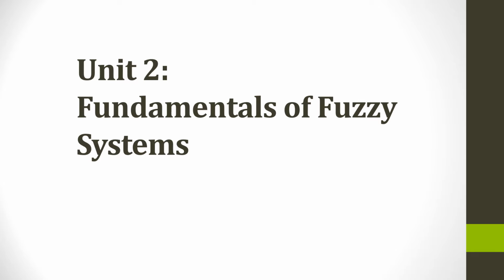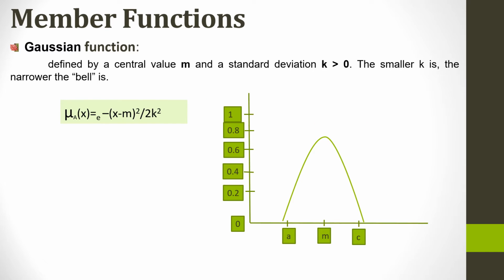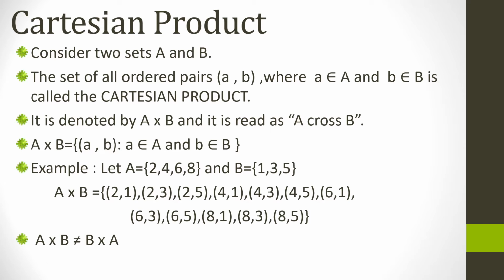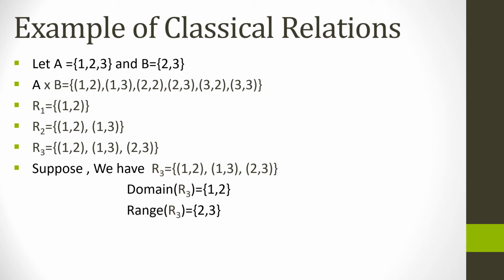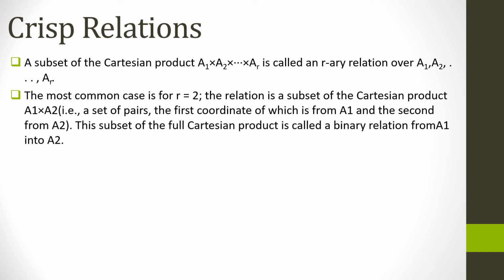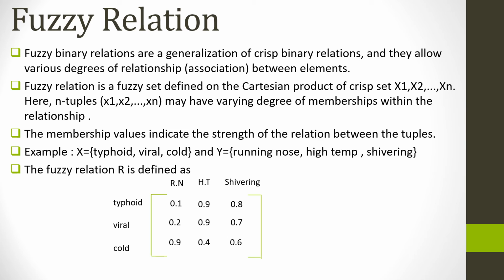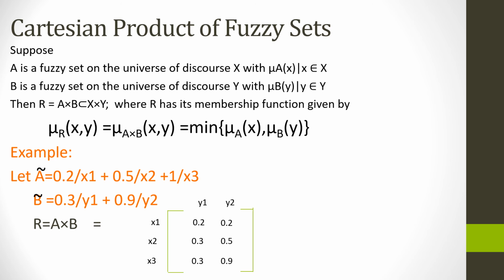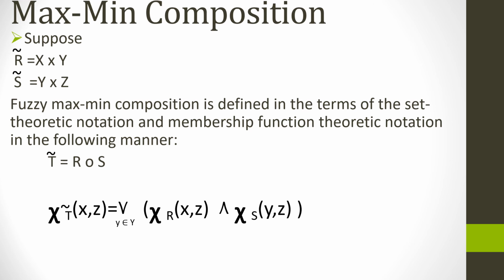TYBCA(Science)| Sem-V| BCA507:Soft Computing | Archana R.Mogal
Lecture 6
Unit 2:Fundamentals  Of Fuzzy Systems
Topic:
Types of Member Function
Cartesian Product
Classical Relations
Crisp Relations
Fuzzy Relation
Max-Min Composition